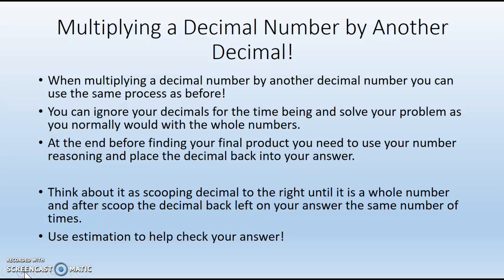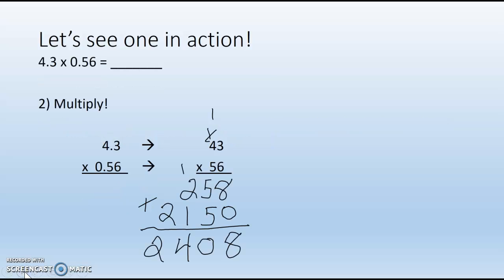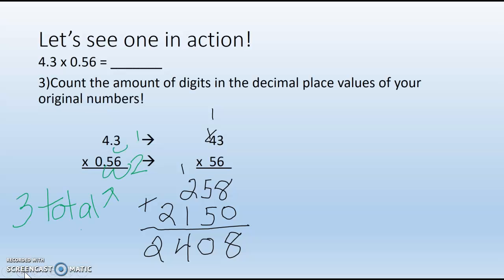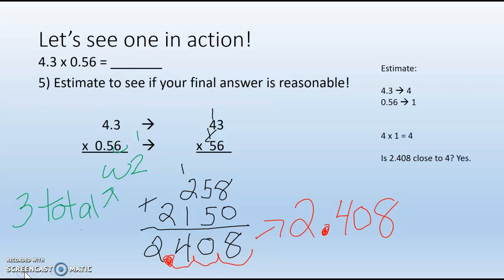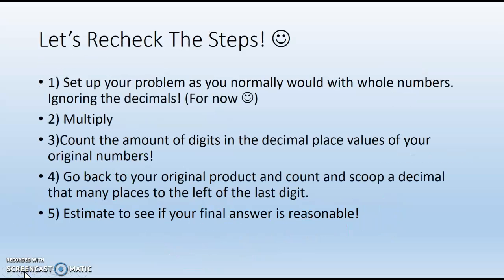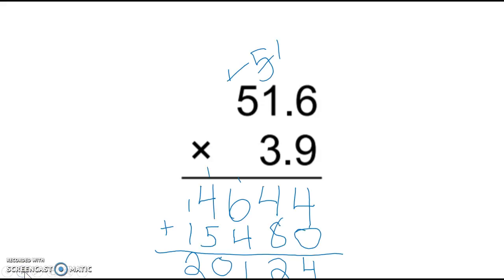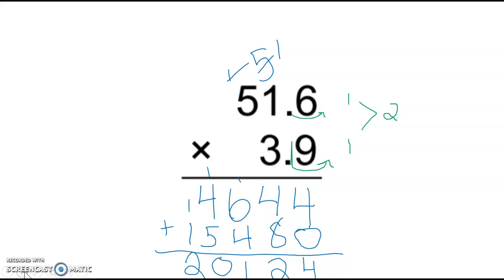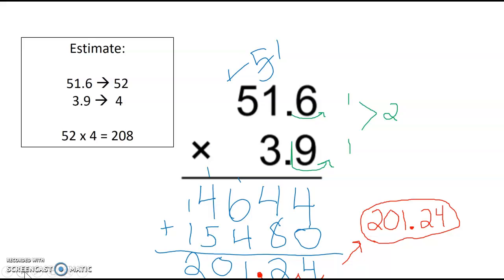Multiplying Decimals by Decimals